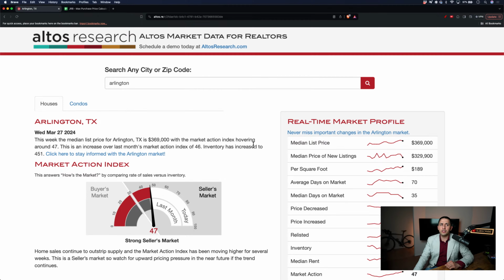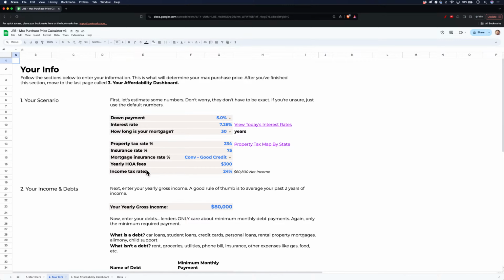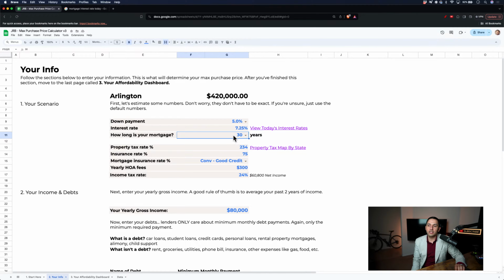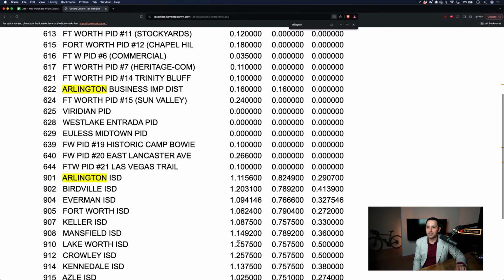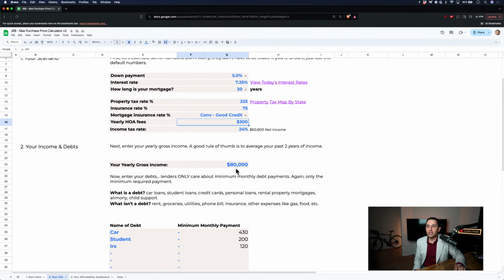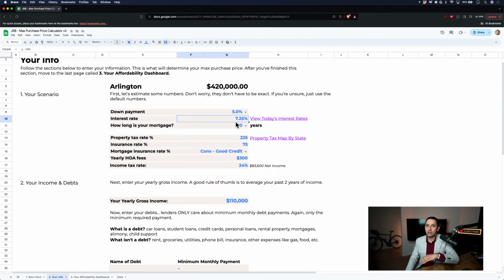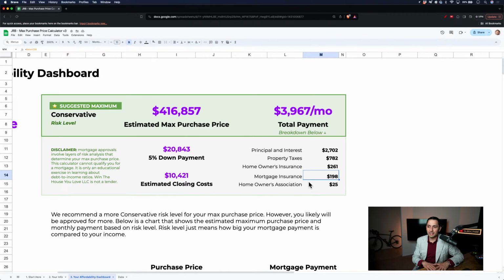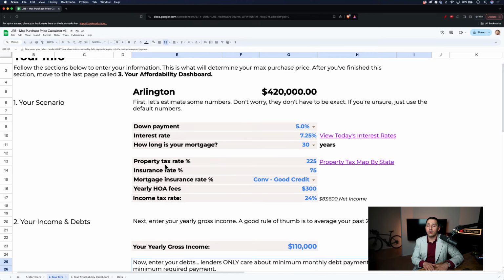How much do you need to make to buy a home in Arlington? | Is Arlington Texas Affordable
Are you considering buying a home in Arlington, Texas? Join us as we break down the financial aspects and affordability of purchasing a home in Arlington. Discover how much you need to make to afford a home in this vibrant city and whether Arlington is a financially feasible option for you.

Whether you're a first-time homebuyer or looking to relocate to Arlington, this video provides valuable insights to help you make informed decisions about homeownership in this dynamic Texas city.

About Arlington
🌎 Arlington is a city in Texas with a population of 393,469. Arlington is in Tarrant County and is one of the best places to live in Texas. Living in Arlington offers residents a dense suburban feel and most residents own their homes. In Arlington there are a lot of coffee shops and parks. Many families and young professionals live in Arlington and residents tend to lean liberal. The public schools in Arlington are above average.